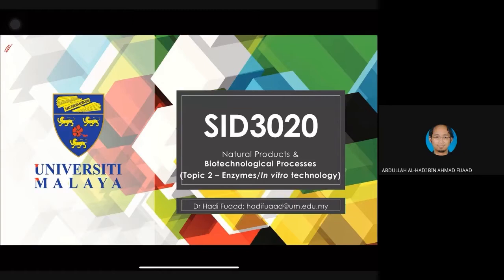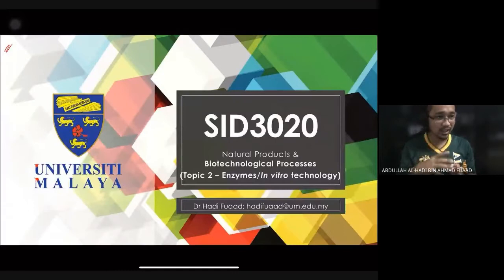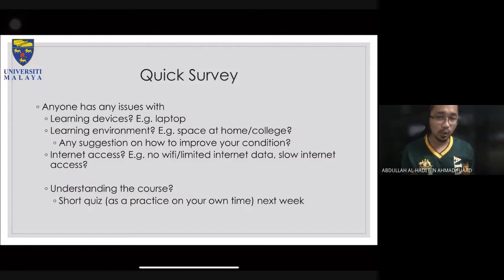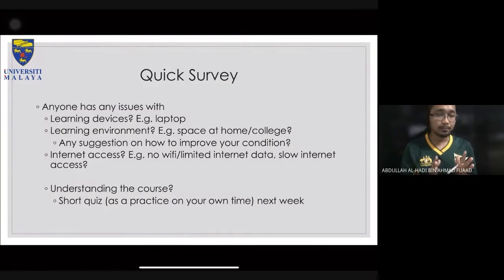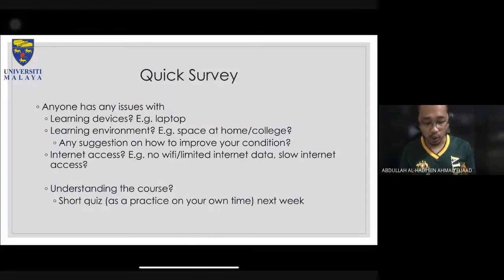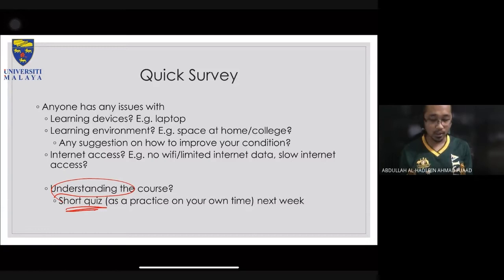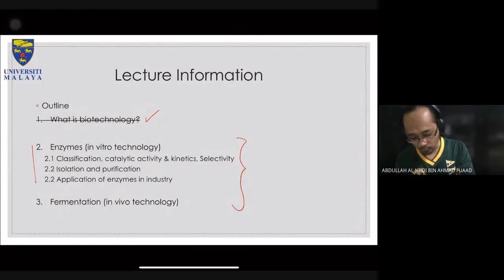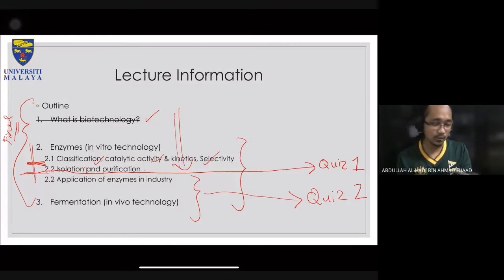Universiti Malaya (SID3020) Lecture 2 - Enzymes